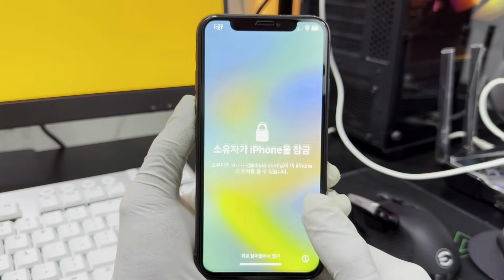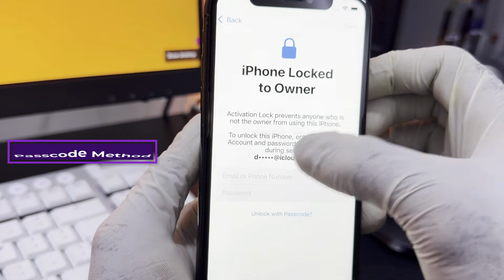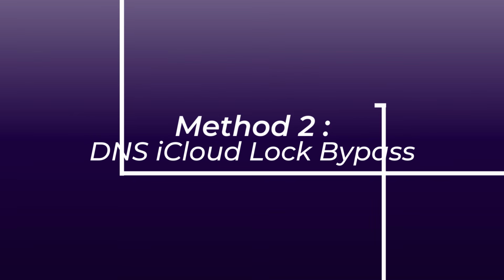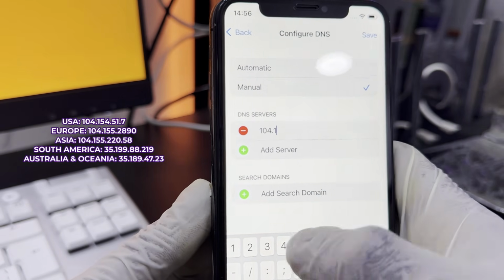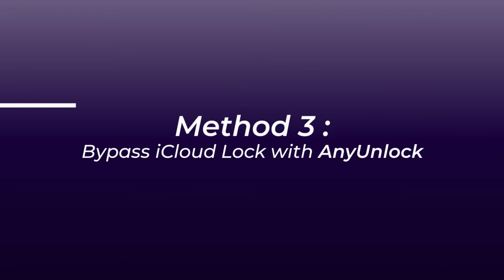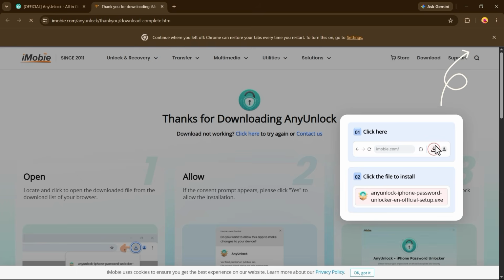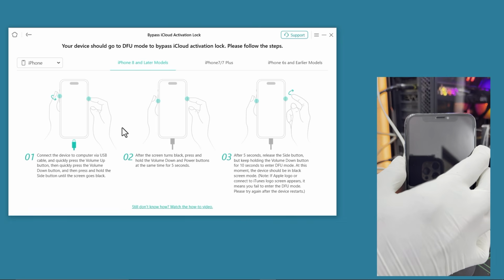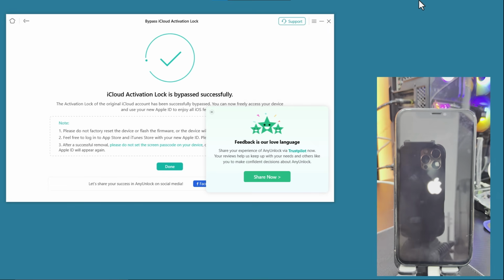iOS 26.1 🔥 All iOS iCloud Unlock & iCloud Bypass on iPhone 17/16/15 Pro Max 🔥 All iPhone Bypass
Is your iPhone stuck on the “iPhone Locked to Owner” or Activation Lock screen? 🔒
Maybe you forgot your Apple ID password, purchased a second-hand iPhone, or reset your device and can no longer activate it.

Don’t worry. In this video, we’ll explain 3 different methods to deal with iPhone Activation Lock, including the limitations of each method and when they may or may not work.

Most importantly, we’ll explain why the “Unlock with Passcode” option may not appear on your iPhone and show you how AnyUnlock can help when the built-in options are unavailable.

Method 1: Unlock iPhone with Screen Passcode

If your iPhone shows the “Unlock with Passcode” option on the Activation Lock screen, you may be able to use your previous screen passcode.

Simply:

Tap “Unlock with Passcode”.
Enter the previous screen passcode.
Follow the on-screen instructions to continue activation.

⚠️ Why can't I see “Unlock with Passcode”?

This is one of the most common questions users have.

The option is not available on every Activation Locked iPhone. Its availability depends on the device's previous settings, including how Find My was configured.

If Find My iPhone is still enabled, the “Unlock with Passcode” option may not appear at all. In that situation, repeatedly resetting the device or entering different passcodes will not make the option appear.

Method 2: DNS Bypass

Another method you may find online is a DNS bypass.

A DNS-based solution may allow you to access a temporary or limited interface after connecting the iPhone to a suitable DNS server.

However, there is an important limitation:

❌ A DNS bypass does not remove the original Activation Lock.

It may provide limited access to certain features, but it does not turn the device into a fully activated iPhone.

Depending on the device and setup, you may still be unable to:

Make regular phone calls
Access iCloud normally
Use all iPhone functions
Sign in and use Apple services normally

So if you're looking for a complete and practical solution, DNS bypass is generally not the same as actually removing Activation Lock.

Method 3: Bypass iCloud Activation Lock with AnyUnlock

If the previous methods aren't available or don't meet your needs, the third method is AnyUnlock.

AnyUnlock provides a more straightforward software-based process designed to help users deal with iPhone Activation Lock.

⭐ Why consider AnyUnlock?

Easy-to-follow process
Beginner-friendly interface
No Apple ID password required for the supported unlocking process
Step-by-step instructions
Supports various iPhone models and iOS versions

In the tutorial, we'll show the process from connecting the iPhone to a computer, following the instructions in AnyUnlock, and checking the result on the device.

You'll also see a before-and-after comparison, from the Activation Lock screen to the device's usable interface.

⚠️ Important:
The Activation Lock bypass process may erase all data on the iPhone. If you have access to the device and your data can still be backed up, make sure to back up important information before proceeding.

Also, only use these methods on an iPhone that you own or are authorized to unlock. If you purchased a second-hand iPhone, contacting the previous owner to remove the device from their Apple Account is the official and safest solution whenever possible.

⏱️ Chapters

00:00 iPhone Locked to Owner – What's the Problem?
00:35 Method 1 – Unlock with Screen Passcode
01:20 Method 2 – DNS Bypass
02:25 Method 3 – AnyUnlock iCloud Activation Lock Bypass

iCloud Lock Bypass
Activation Lock Bypass
Unlock iPhone Without Apple ID Password
Unlock iPhone with Passcode
Why Unlock with Passcode Doesn't Appear